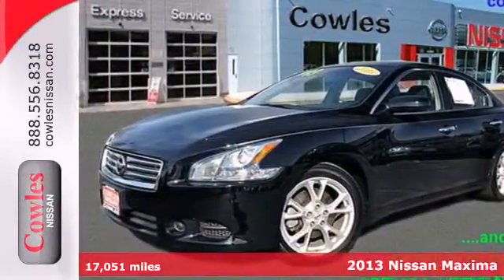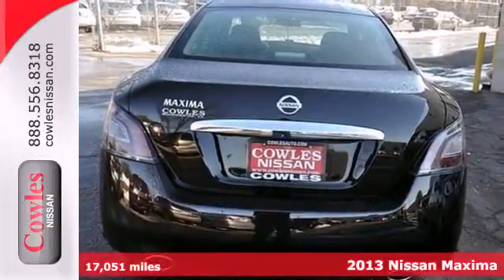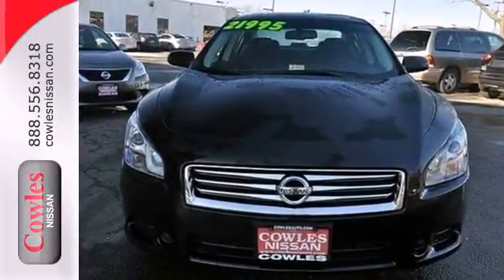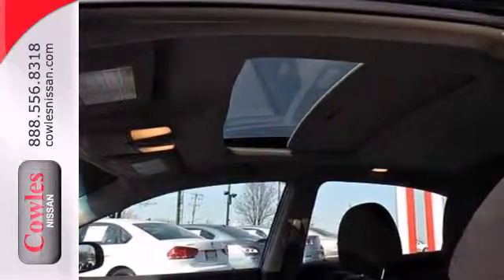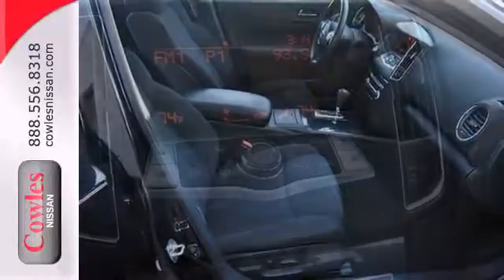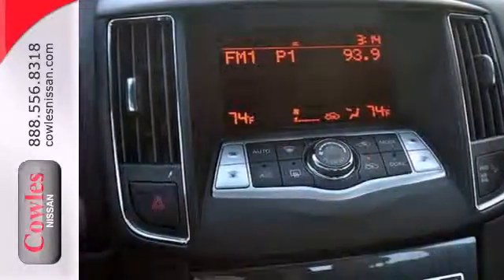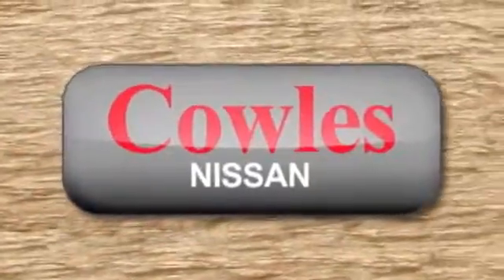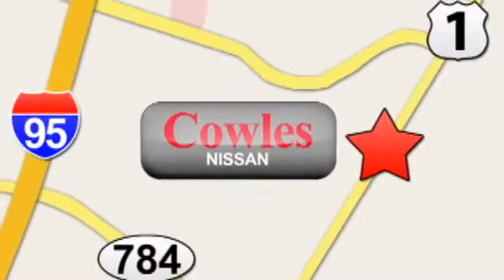2013 Nissan Maxima Washington DC VA Woodbridge, VA M2155A - SOLD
Year: 2013
Make: Nissan
Model: Maxima
Trim: Continuously Variable Automatic
Engine: 6 Cylinder
Transmission: Continuously Variable Automatic
Color: Black
Interior: Black
Mileage: 17051
Stock #: M2155A
We want to help you find the car that fits you and your families needs. Let us then earn your business and your trust. We will do every thing necessary to make sure you drive home with the car of your choice. , Reclining Bucket Seats,AM/FM Stereo/CD,Power Sun Roof,Remote Keyless Entry,Deluxe Cloth Upholstery,, Dual-zone, Front seat center armrest, Rear seat center armrest, Passenger ventilation controls, Tinted glass, Ventilation system with micro filter and automatic recirculation, Zone tinted windshield, 12V power outlet(s) in front, Cargo area light, Cruise control, Front cup holders, Two active height-adjustable front head restraints, two height-adjustable rear seats head restraints, Three assist handles, Card key power locks : includes power windows, Vehicle speed-proportional power steering, Front power windows with two-touch on one window, rear power windows, Leather-trimmed, tilt/ telescoping steering wheel, Four-door sedan, Driver, rear driver side, passenger and rear passenger doors: front hinged, Chrome exterior door handles, Electric glass sunroof, Chrome/bright trim around side windows, Luxury trim: leather on shifter, carbon fiber look on doors and alloy on dashboard, Illuminated driver and passenger vanity mirror, Low tire pressure indicator displays pressure, Service interval indicator, Cargo capacity: all seats in place (cu ft): 14.2, Emissions: ULEV II, External dimensions: overall length (inches): 190.6, overall width (inches): 73.2, overall height (inches): 57.8, wheelbase (inches): 109.3, front track (inches): 62.4, rear track (inches): 62.4 and curb

Address:
14777 Jefferson David Hwy